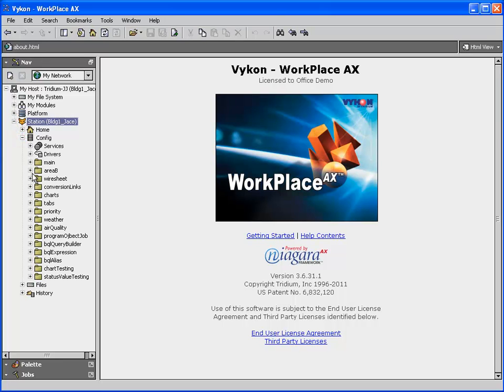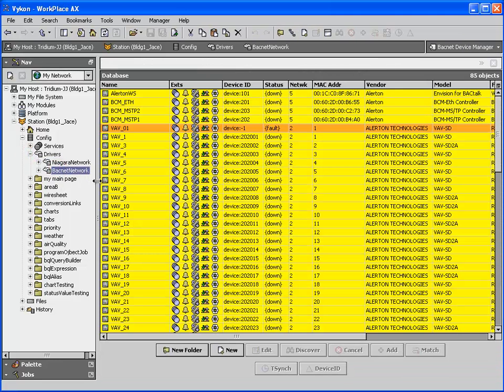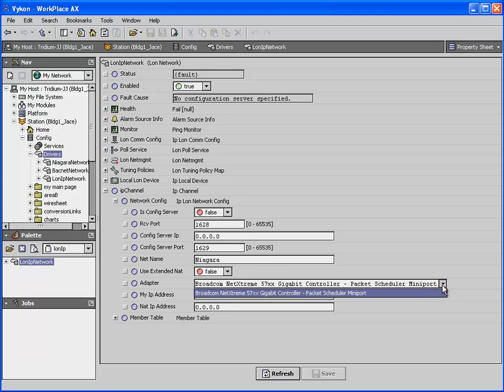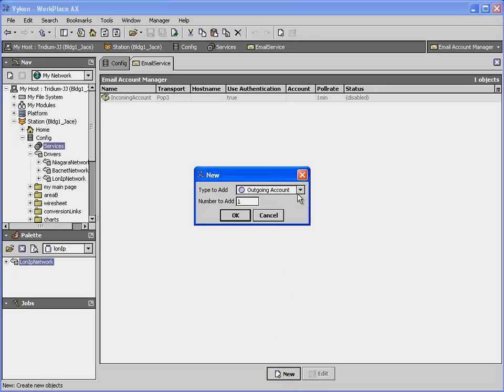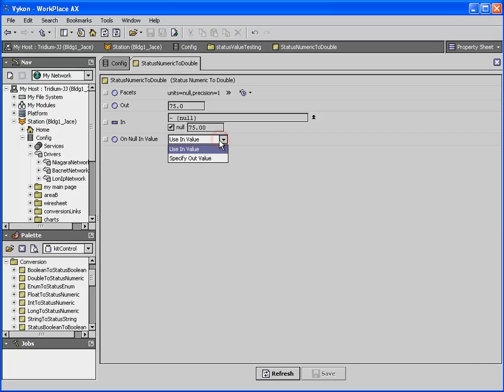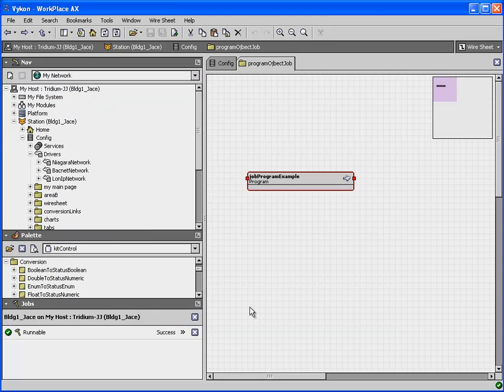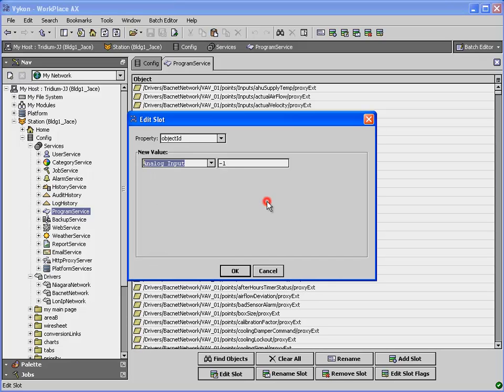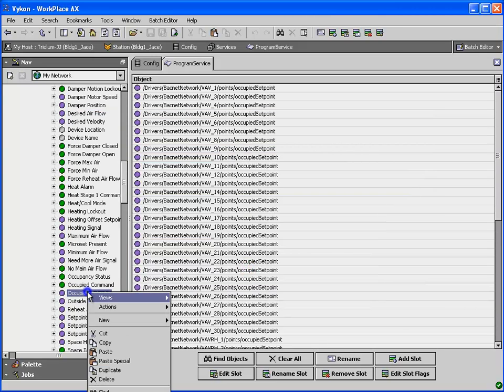Niagara workbench MiscFeatures